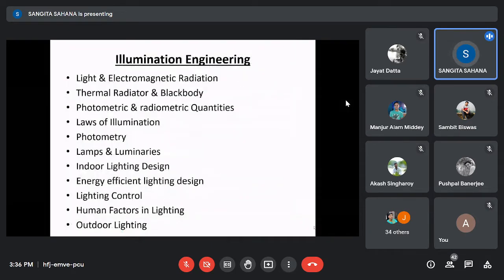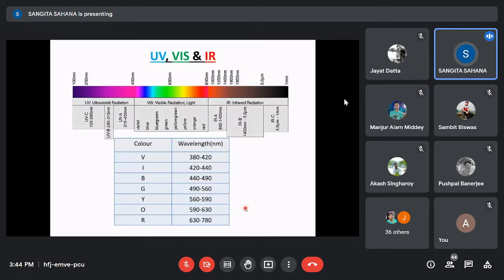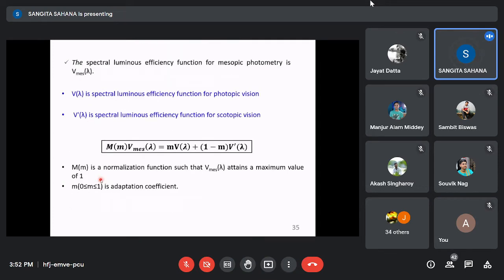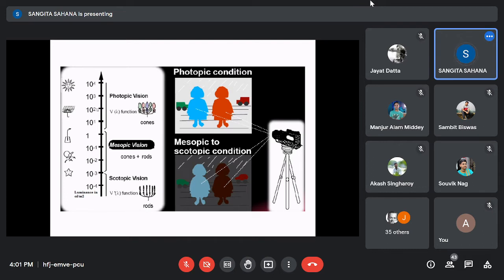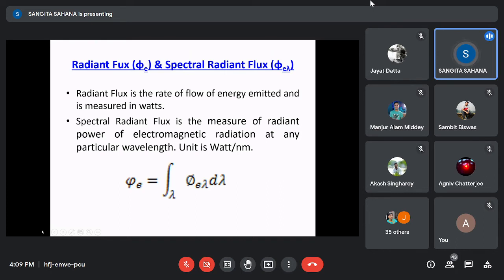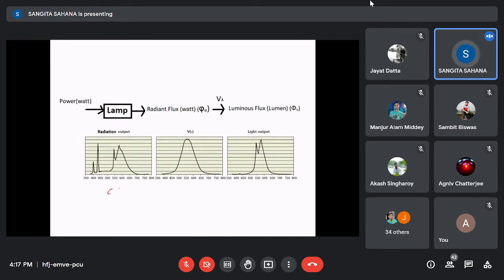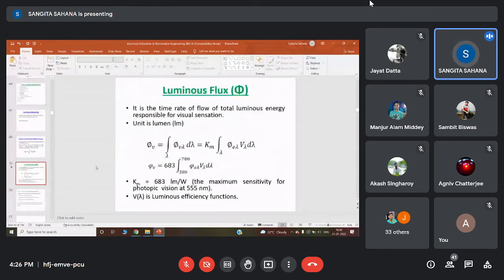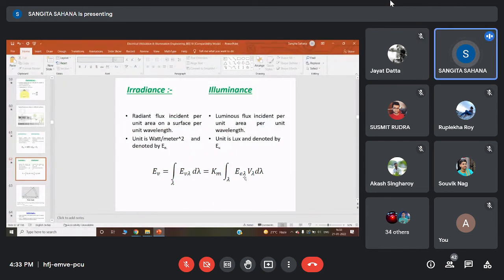Illumination Day 2 - SgS Ma'am